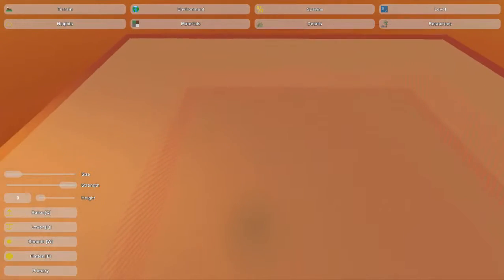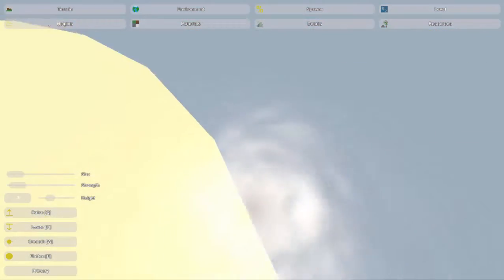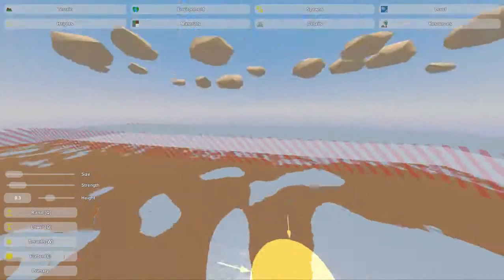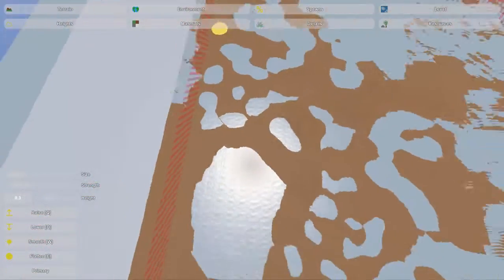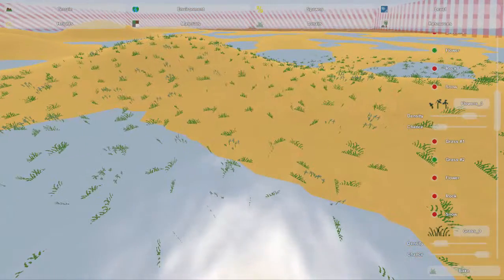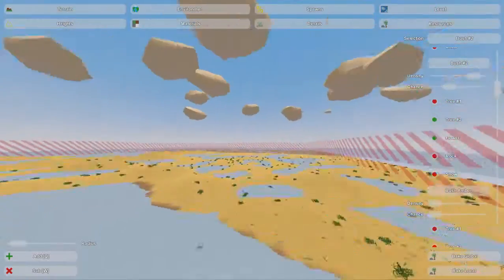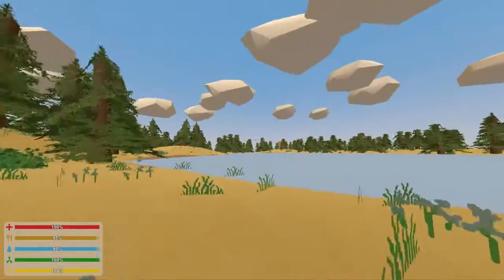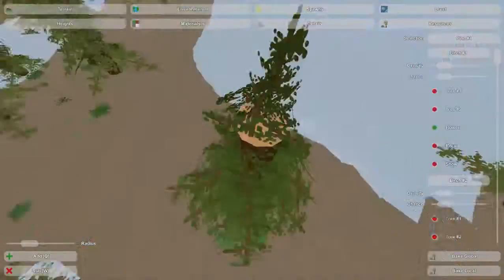Unturned Map Editor: How to make a swamp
This Unturned map editor tutorial shows you how to make a swamp and what type of process can be used for the best results.